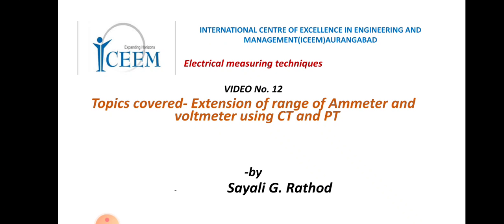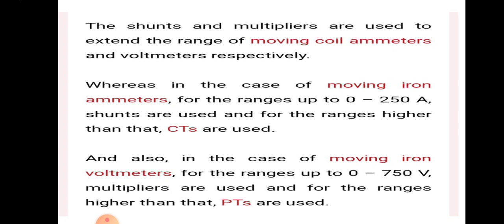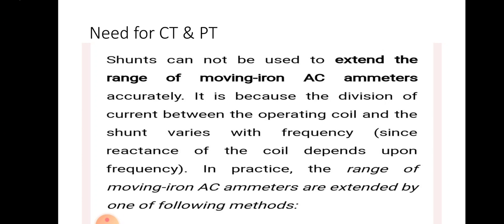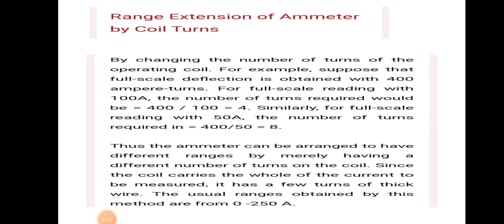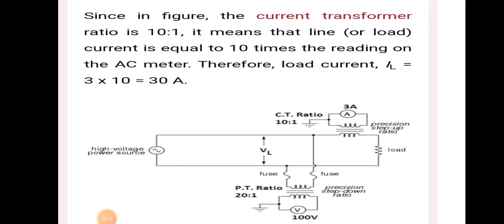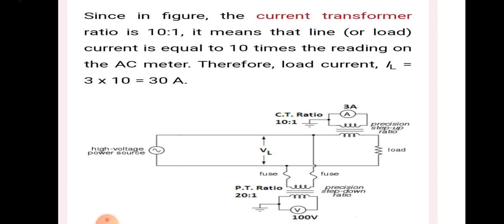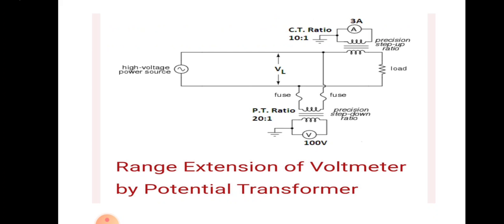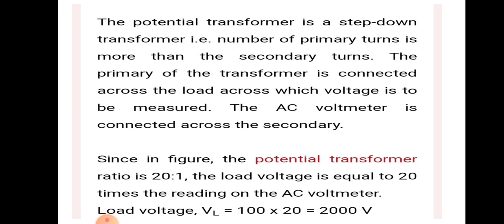Video no 12/Extension of range of voltmeter and ammeter/EMT